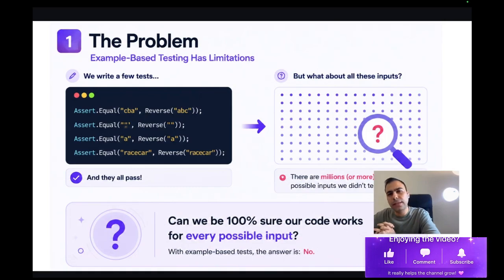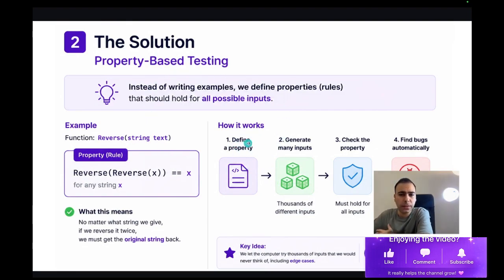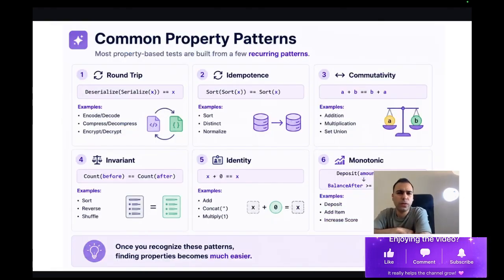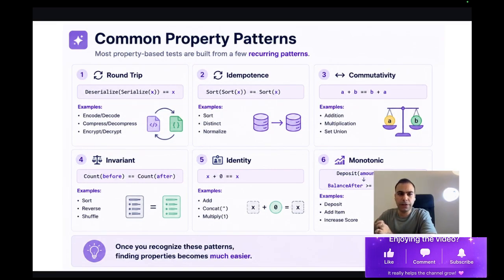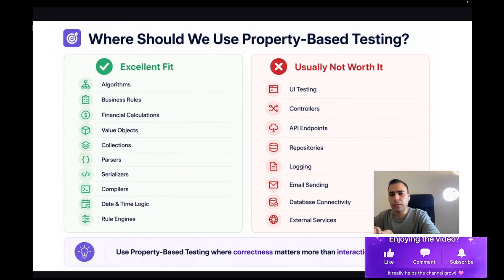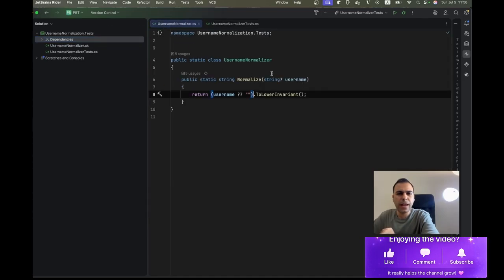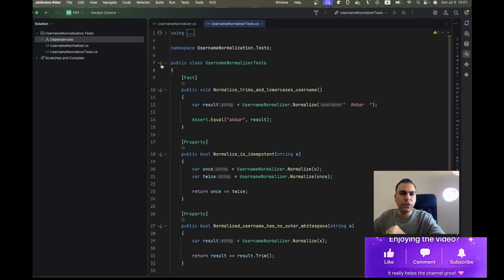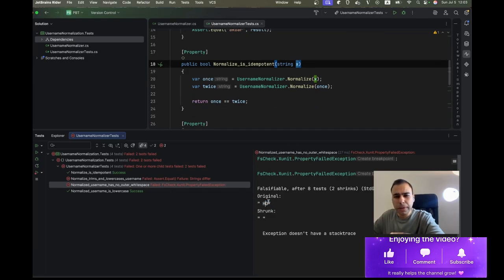Property-Based Testing Finds the Bug Your Tests Missed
Are your unit tests really covering all the edge cases? Probably not. In this video, we dive into Property-Based Testing (PBT), a smarter way to test your code by validating rules and invariants instead of hand-picking inputs.

⏱ Chapters
0:00 – The problem with example-based testing
0:32 – What is Property-Based Testing?
1:14 – Common patterns (Round Trip, Idempotency, Commutativity...)
4:06 – When to use PBT and when to skip it
8:20 – PBT vs AutoFixture vs Unit Tests
10:11 – Live code demo
12:24 – What is Shrinking?
14:23 – Wrap up

Why your unit tests might be lying to you
How PBT generates thousands of inputs automatically
How Shrinking finds the smallest failing input
The difference between PBT and AutoFixture
Where PBT shines and where it's overkill

👇 Tried PBT in your project? Drop your experience in the comments!